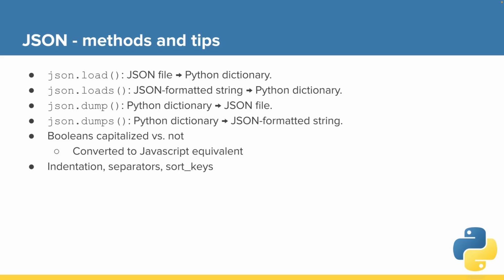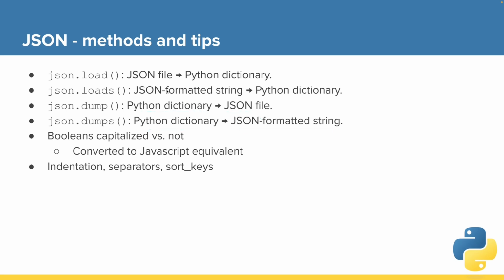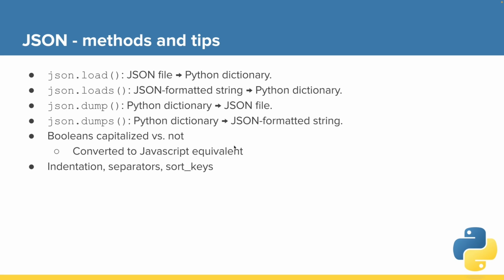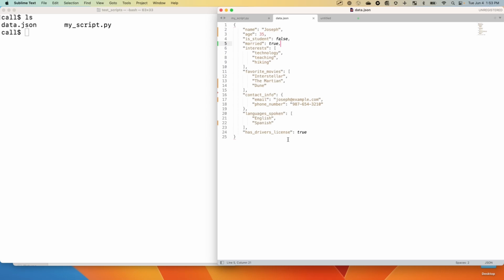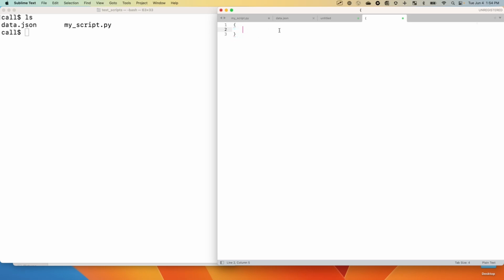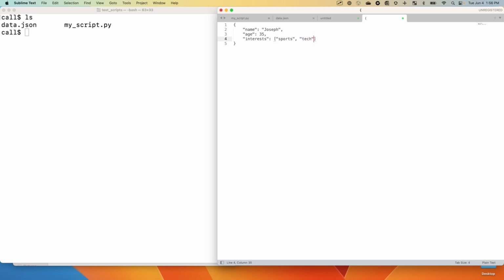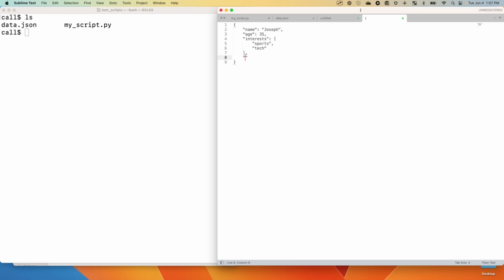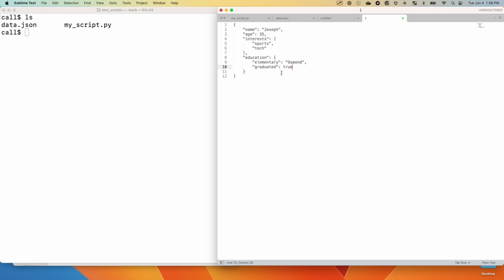11.2 Python JSON - Methods Overview and Project Initiation